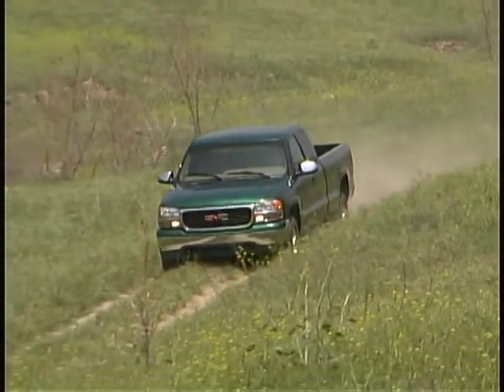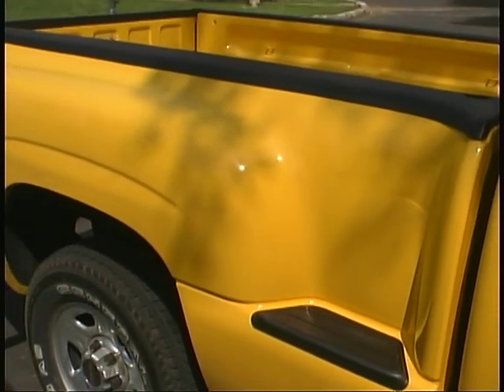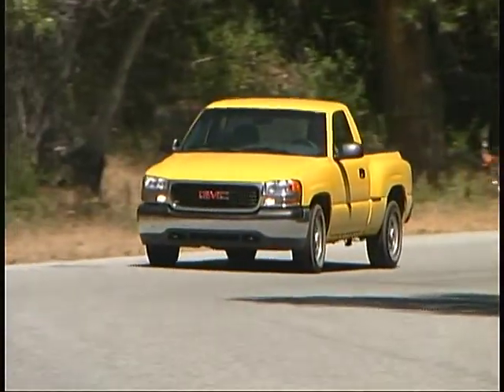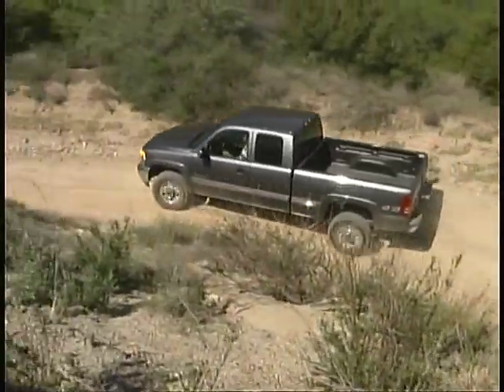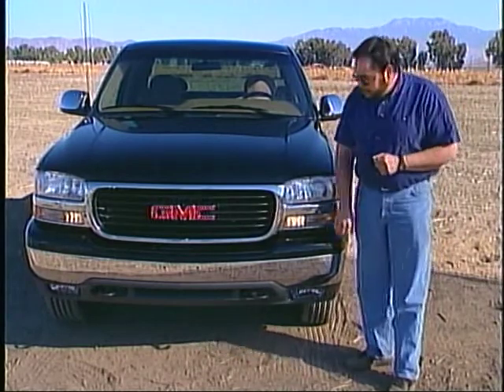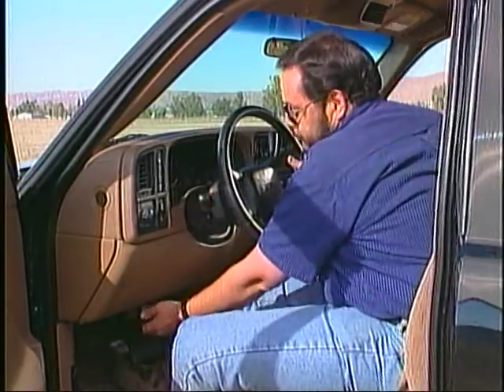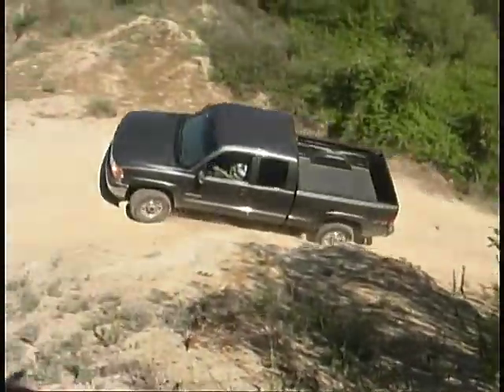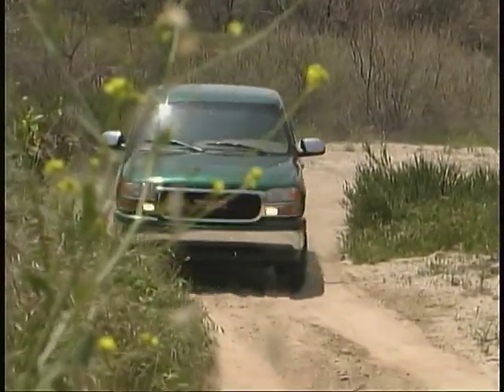2000 GMC Sierra from Sport Truck Connection Archive road tests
2000 GMC Sierra Vehicle road test from archives of Sport Truck Connection Television